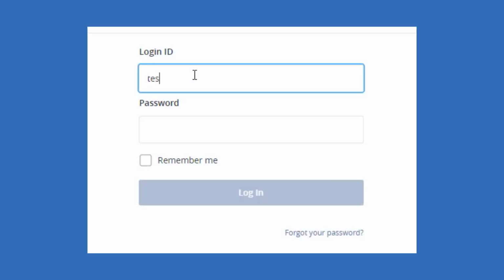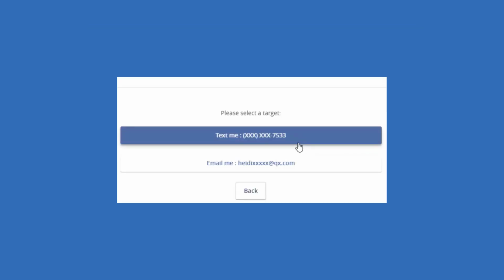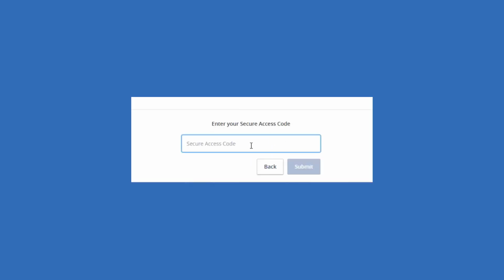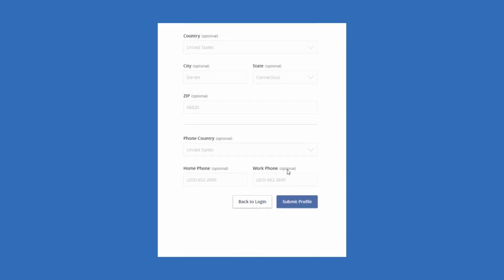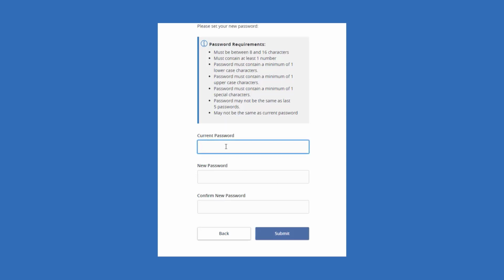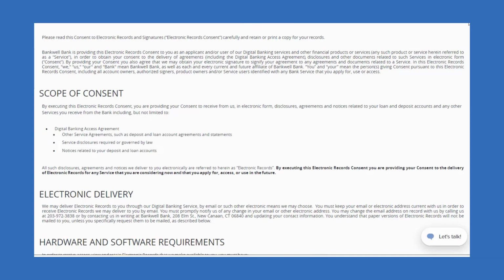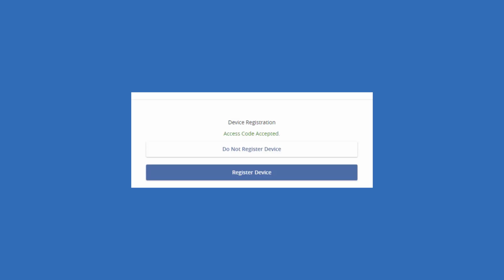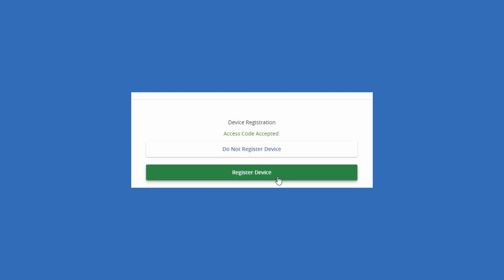MidWest America Digital Banking - Login Process and Device Registration